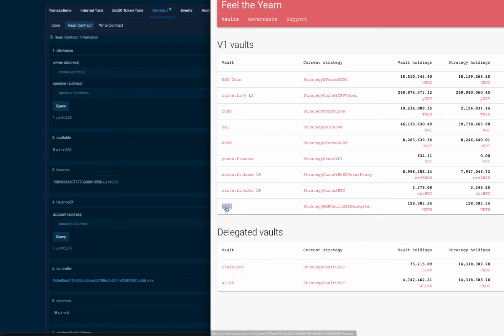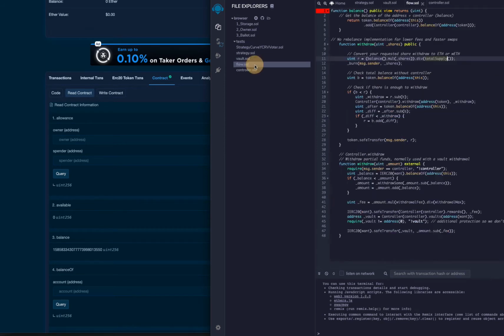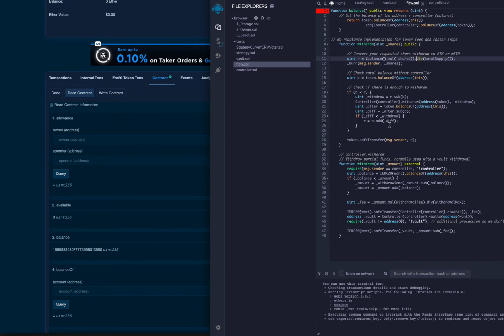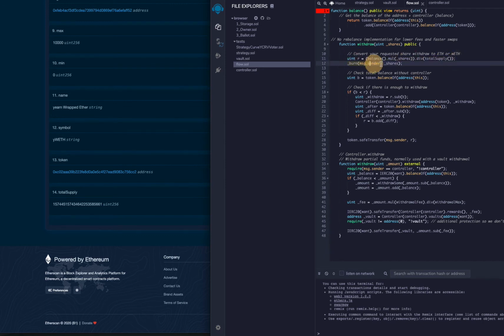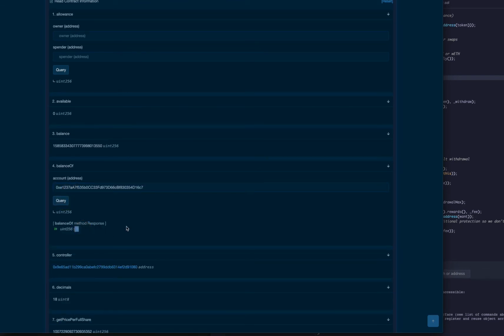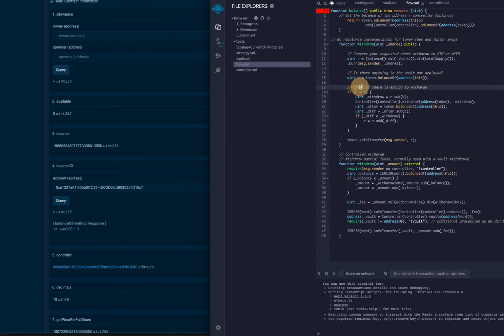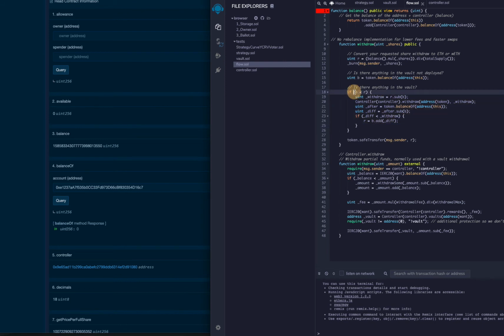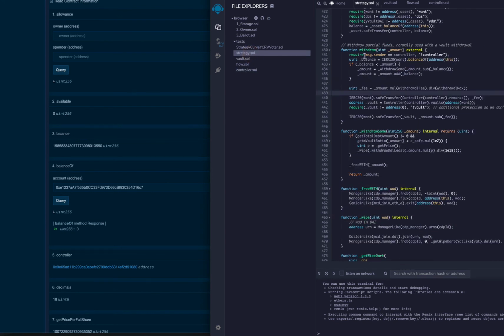yEarn - Is there a fee to withdraw from the ETH Vault?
There isn't always a .5% fee to withdraw from the yEarn ETH vault.  Watch as I go through the contract code to explain when that fee is imposed and when it's free to withdraw.